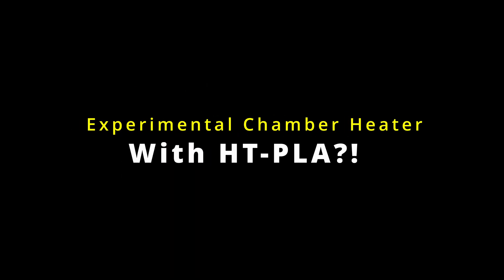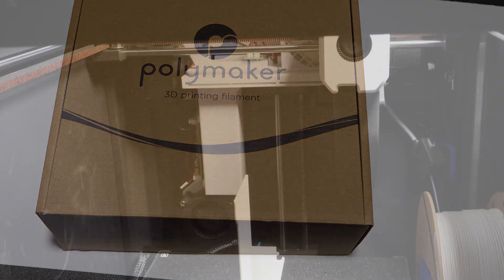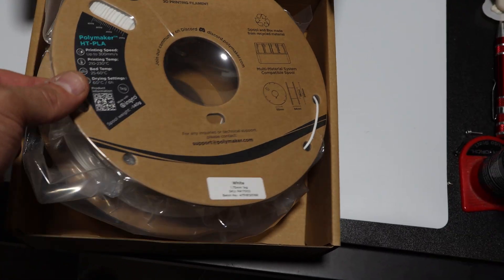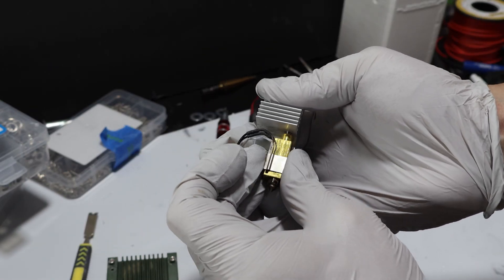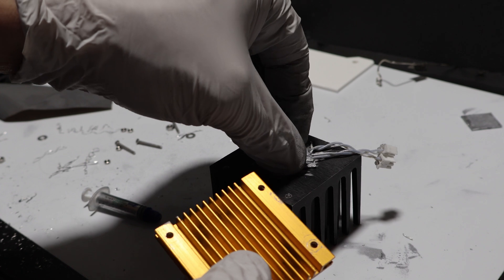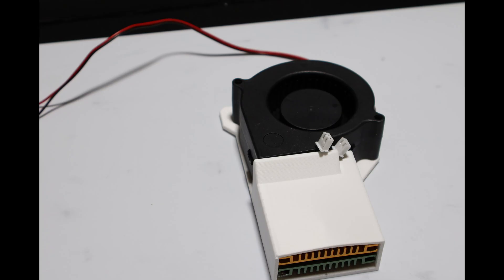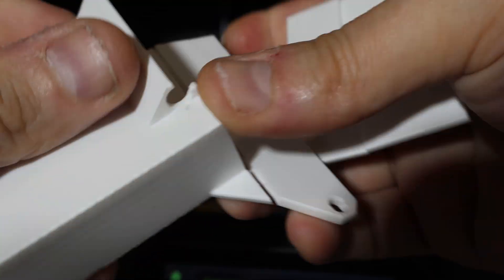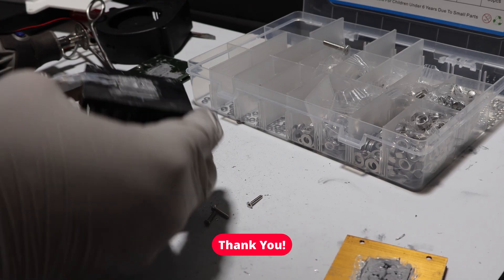Experimental Chamber Heater With HT PLA?!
In this video I set out to design a custom chamber heater for the Elegoo Centauri Carbon 3D printer… and let’s just say it didn’t exactly go as planned. The project worked — but not well enough to be practical. Still, it was a great chance to test Polymaker’s HT-PLA for the first time, and I learned a lot about how it behaves compared to standard PLA and ASA.

This video is more of a proof of concept than a finished mod. I don’t recommend replicating this setup, but there are plenty of lessons here about filament behavior, design trade-offs, and why a proper PTC heater is probably the smarter path forward.

🔹 Key takeaways:

HT-PLA isn’t “just PLA” — it’s less forgiving, but far more heat-resistant

Restrictive spool paths and narrow geometry can expose quirks in HT-PLA printing

Repurposed heater cartridges + heatsinks aren’t efficient for chamber heating

PTC modules are a much better starting point for real results

💡 Coming up soon: I’ll revisit HT-PLA in the context of my toolhead cover, and (assuming DHL cooperates!) next week’s video will feature the PCBWay-manufactured fan adapter.

🙌 Huge thanks to @Polymaker  for supplying the HT-PLA for this project.
🙌 And thanks to our very first channel member — your support means a lot!

If you’d like to go further in supporting the channel:

SuperThanks is now enabled on YouTube